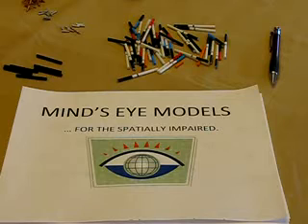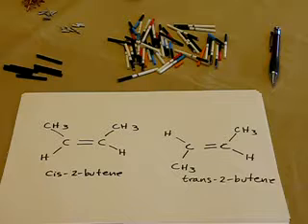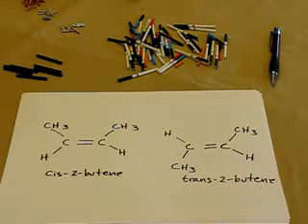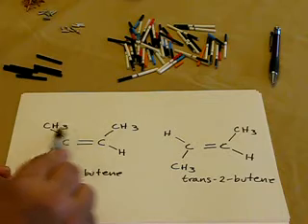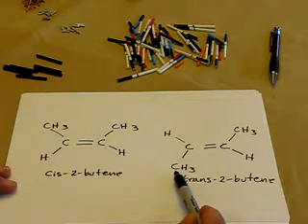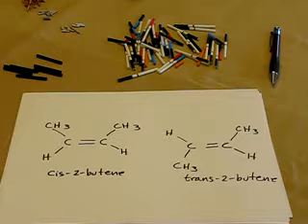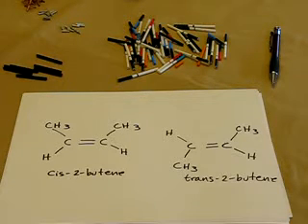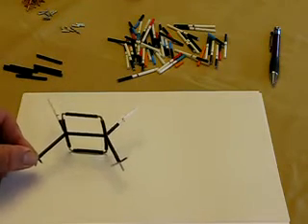Organic Chemistry Molecular Models Part IV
Using ChemKits Inc. Models Organic Chemistry molecular model kits to make a Carbon to Carbon double bond and how to study geometric isomers that are cis and trans.